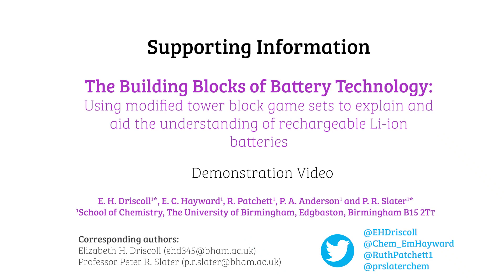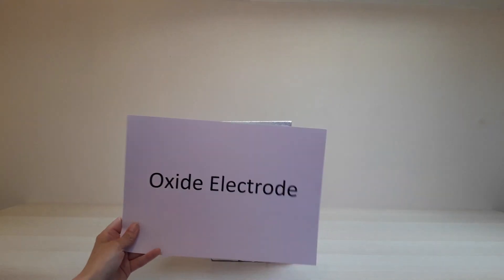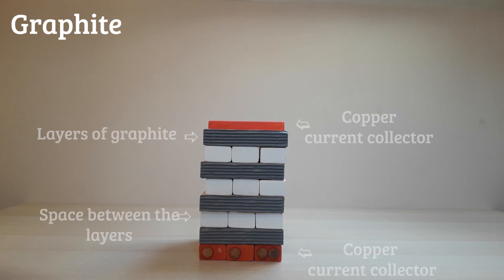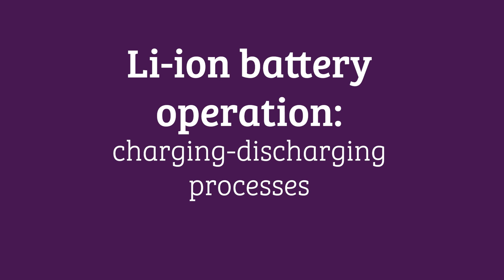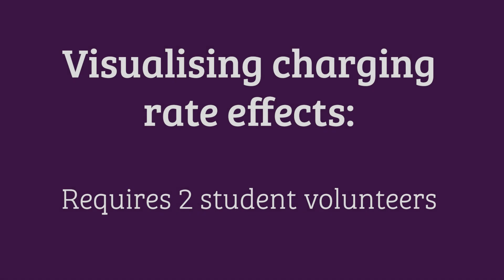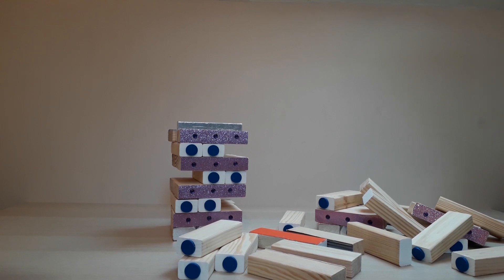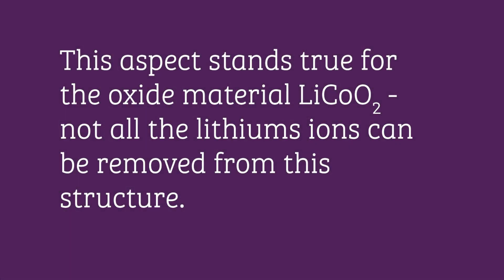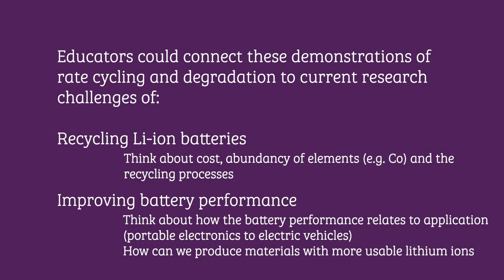The Building Blocks of Battery Technology: Video C Tactile Set With Voiceover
Video C provides a key to the tower block battery sets before providing details of the different demonstrations that can be ran: charging-discharging, rate charging and degradation.

Additional notes are provided to the educators on how this topic can be related to current curriculum.

Set feature is the tactile set with the added voice over to support educators. This set was designed for students who are blind or visually impaired, but can be prepared for students who don't have any impairments. Our experience and tips are also provided.

Produced by researchers from the School of Chemistry, University of Birmingham, UK.

Please cite the article when referencing this content.